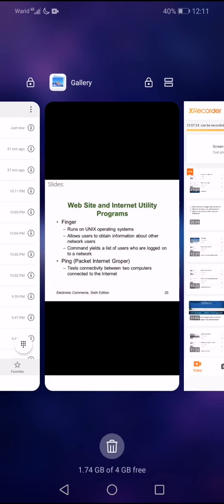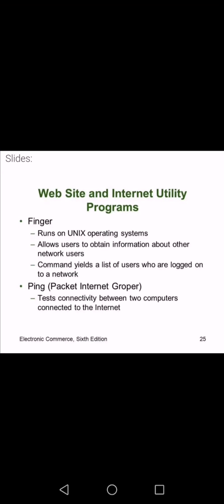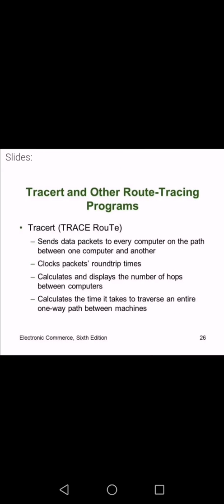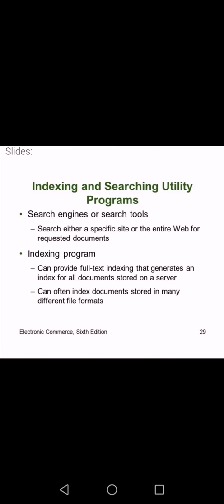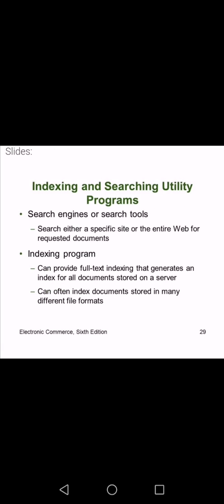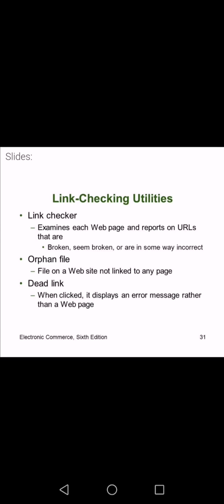Web site utility programs